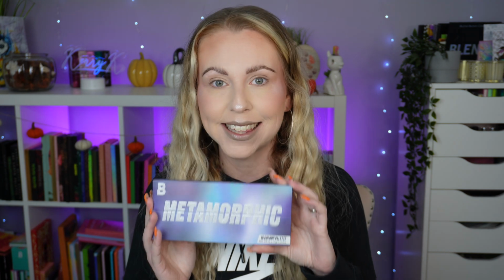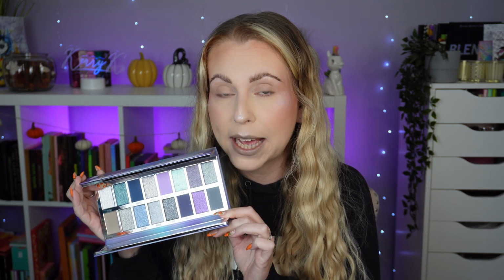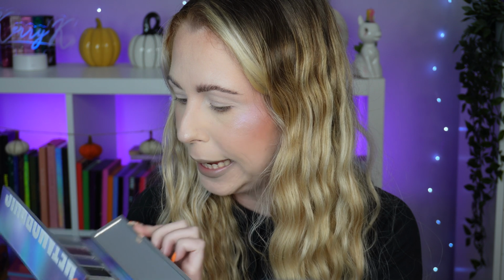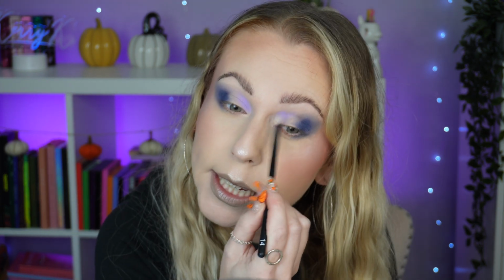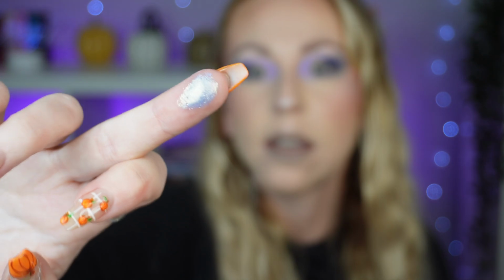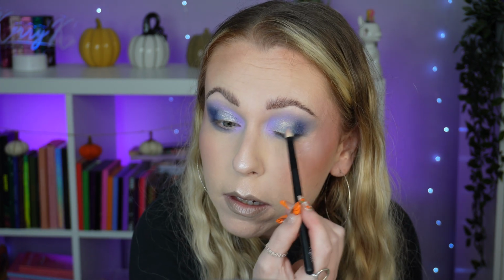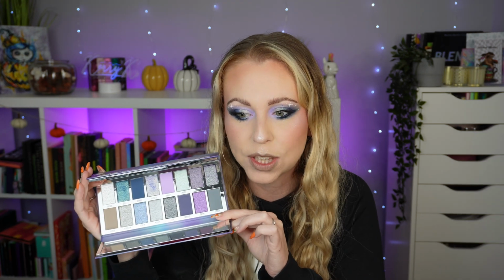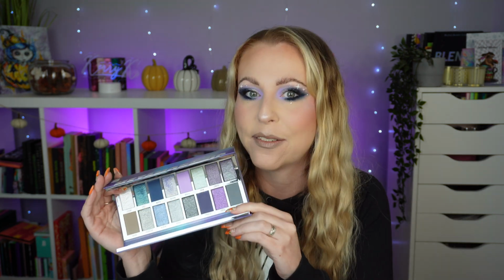METAMORPHIC BEAUTY BAY PALETTE | Swatches & First impressions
Colourpop creme gel liner - DTLA
Half lashes
Beauty bay shadow stick - jungle sky

LIPS
Melt lipstick - tomboy
Colourpop X Star Wars lipgloss - Elite

 :･ﾟ✧:･.☽˚｡･ﾟ✧:･.: :･ﾟ✧:･.☽˚｡･ﾟ✧:･.: :･ﾟ✧:･.☽˚｡･ﾟ✧:･.:

I now have 2 ways you can show some extra support to my channel! ❤️

✧Arttitude Cosmetics * KERRY10
✧Gourmande girls Cosmetics * KERRY
✧Wenzdae cosmetics KERRY